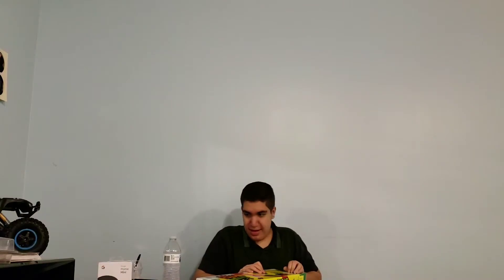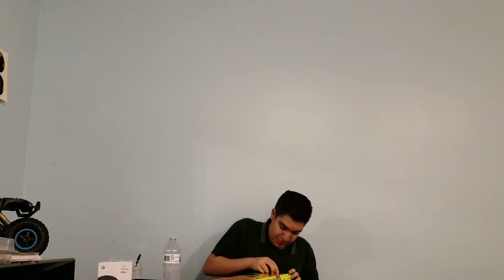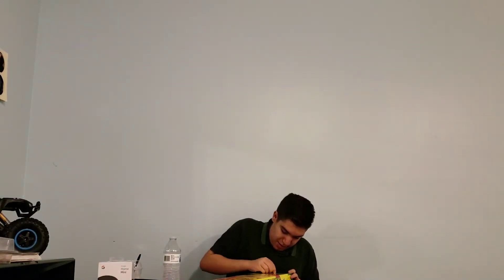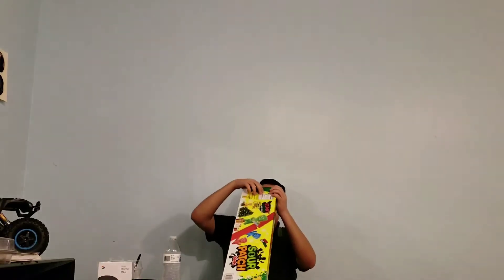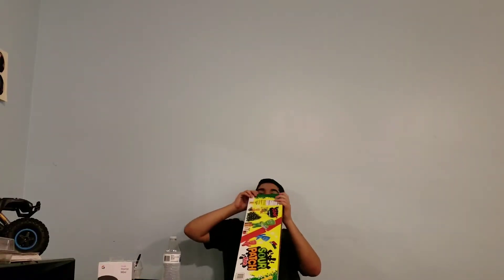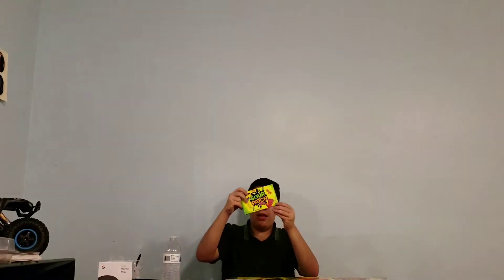My first unboxing! pt. 1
I unbox something and then review it. It is just like my review videos but I unbox the product first.